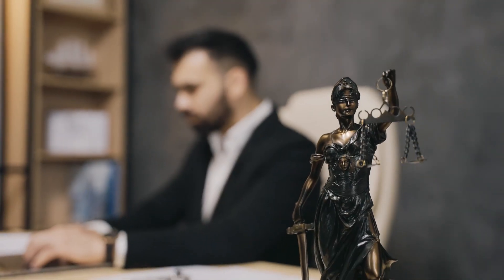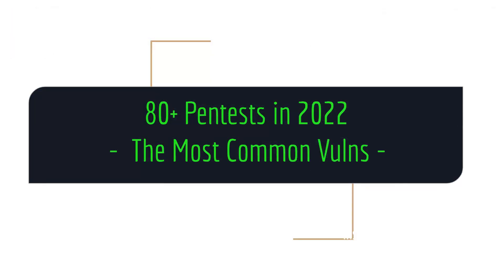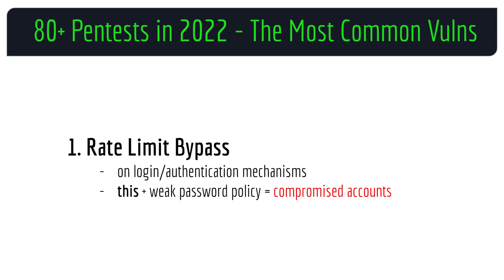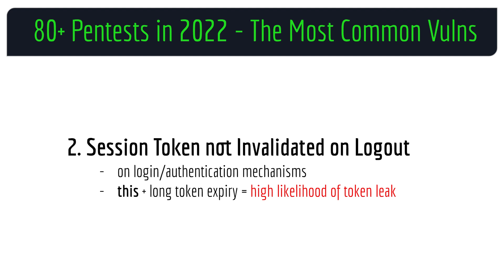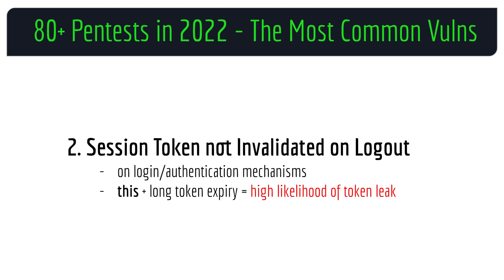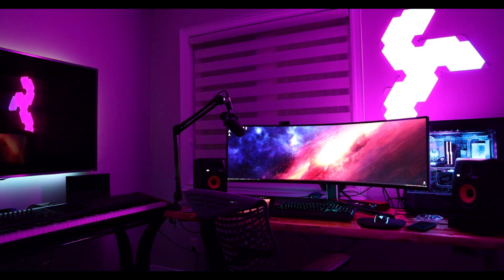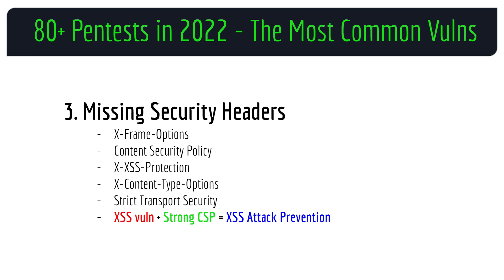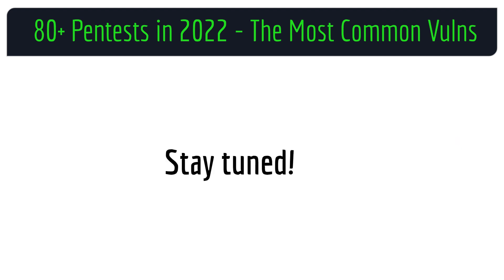The Most Frequent Vulnerabilities I Found in 80+ Pentests in 2022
________________________________________________________________________________________________ These are the most frequent vulnerabilities I found in my pentests in 2022.

Books I recommend for Penetration Testing and Ethical Hacking:

1. TJ O'Connor - Violent Python
2. Dafydd Stuttard - Web App Hacker' s Handbook (2nd Ed)
3. Peter Yaworski - Web Hacking 101
4. Jon Erickson - Hacking: The Art of Exploitation (2nd Ed):
5. Peter Kim - The Hacker Playbook 3 (2018)
6. Peter Yaworski - Real-World Bug Hunting
7. Tom Steele - Black Hat Go